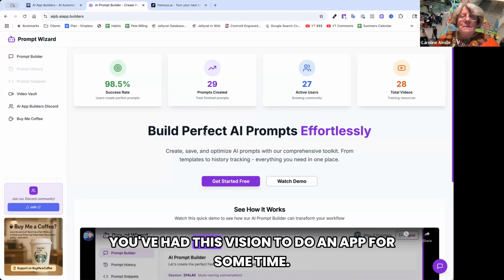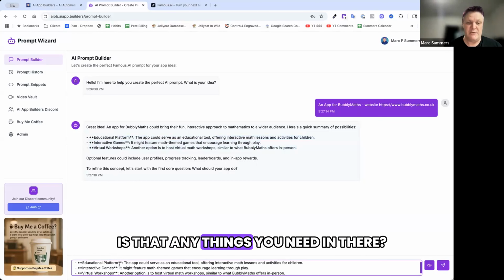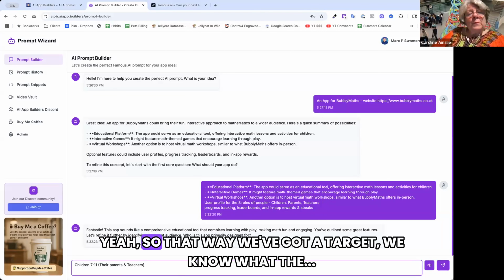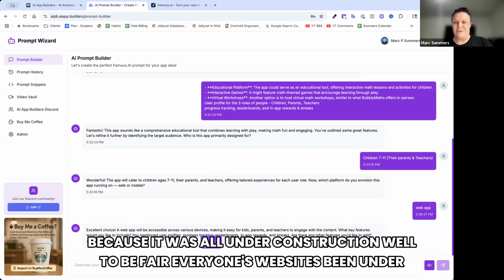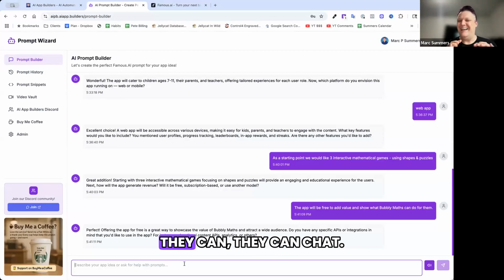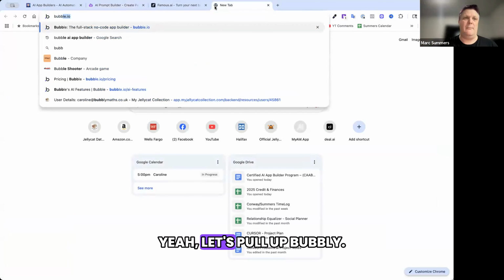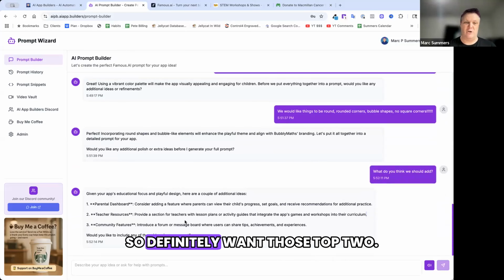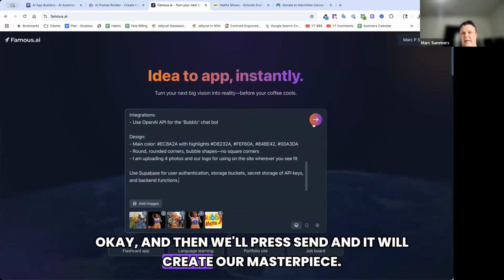Watch Us Test AI App Builders With A Special Guest! Famous AI - Pt1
Discount link for Famous.AI at the bottom.

Part One - Creating The Prompt - Building The Foundation

See Marc P Summers explore the possibilities of app creation with a **no code app builder**. Using a clever **ai prompt**, he crafts a unique application with ease. Discover how to leverage **artificial intelligence** to design your very own **mobile app** today!